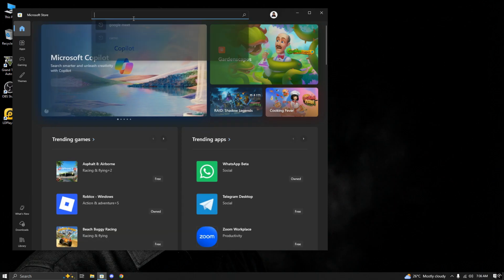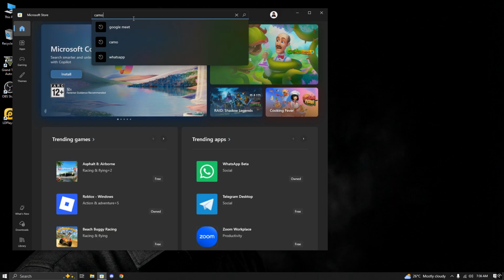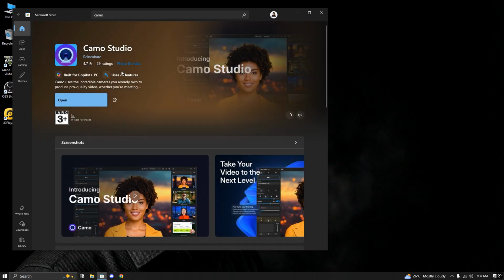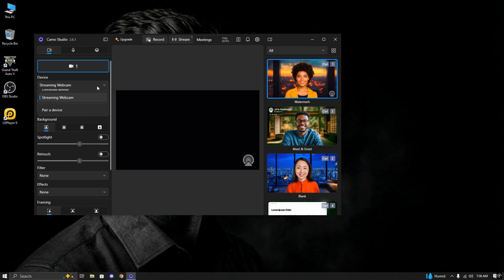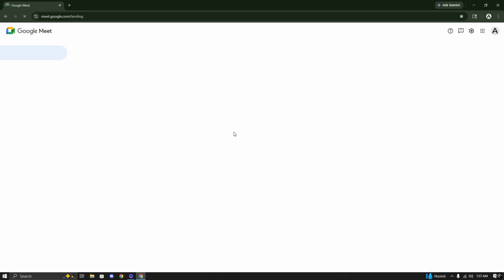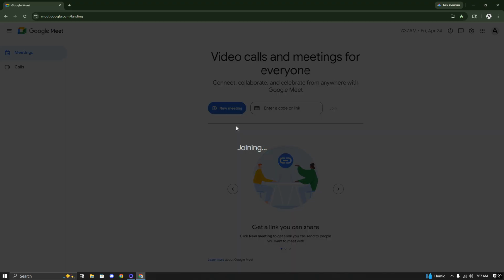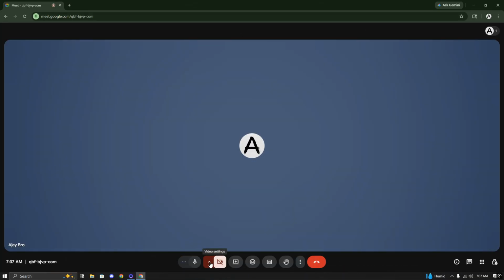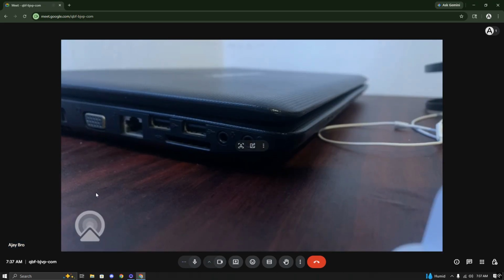How to Use Camo Studio in Google Meets (2026) | Easy Setup & Working Method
Learn how to use Camo Studio in Google Meet with this simple and updated 2026 guide.
In this video, I show you how to set up Camo Studio on your laptop and use your phone as a high quality webcam for Google Meet. Whether you want better video quality for meetings, classes, or online calls, this method will help you quickly connect your phone camera and use it smoothly in Google Meet. Follow along and get your setup working in minutes.